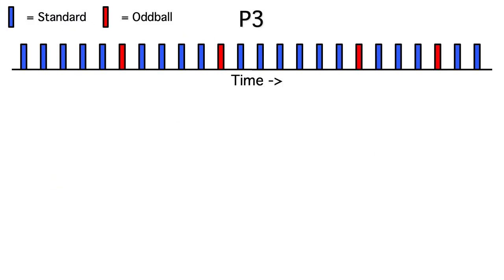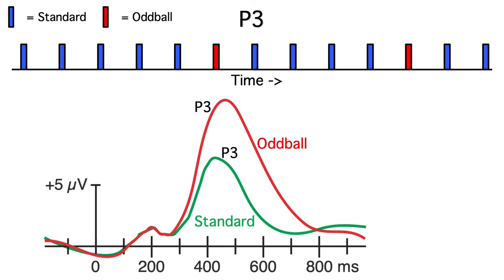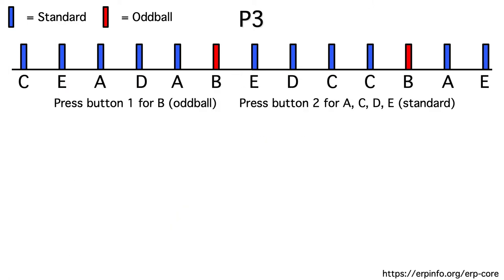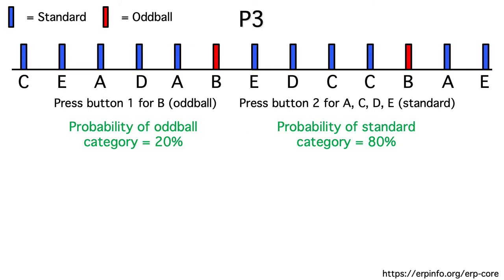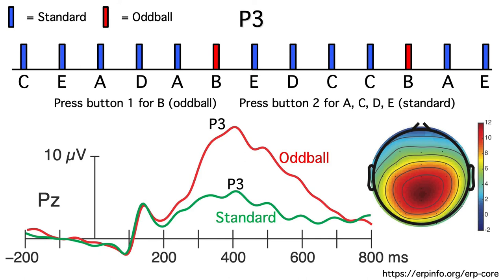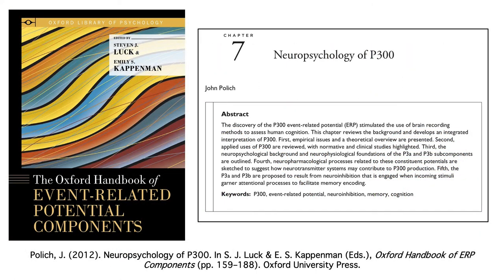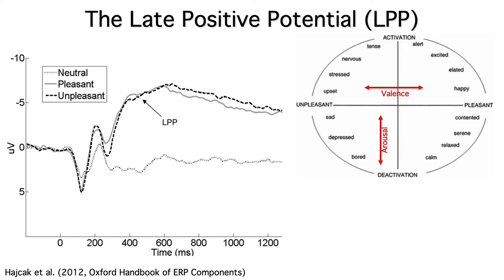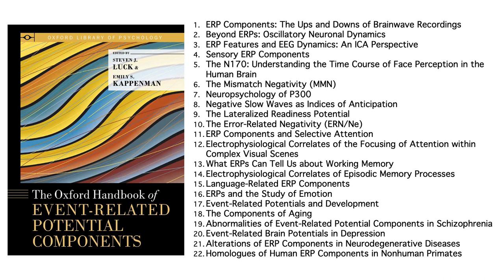ERP Components 7- P3 and LPP